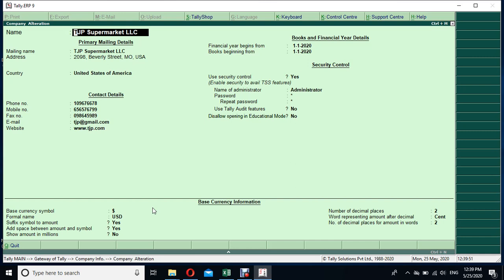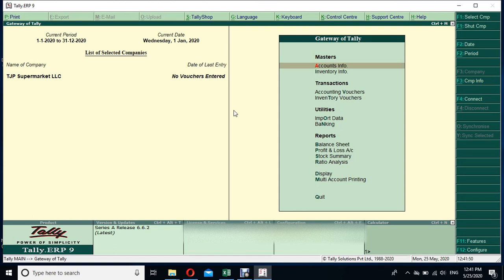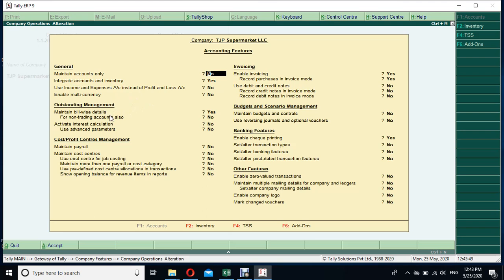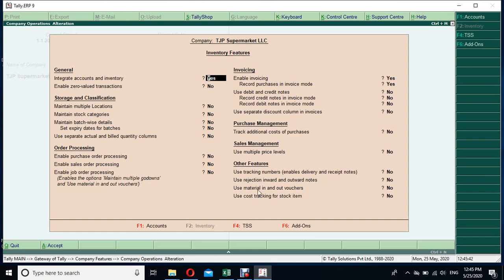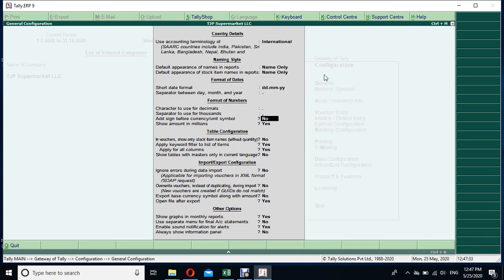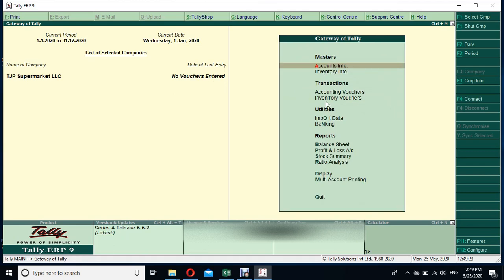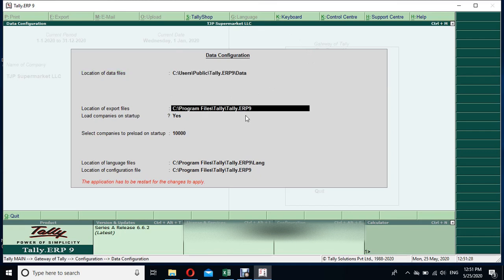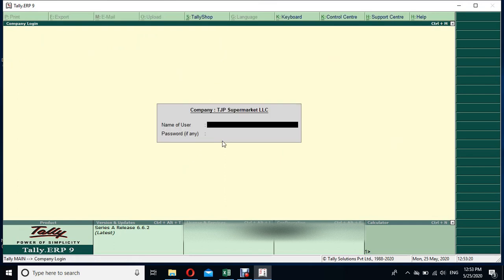Features (F11) & Configure (F12) - Lesson 02 | Tally Online Course | Tally tutorials FREE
This is the second lesson of "Tally ERP Tutorials for all" series. Our aim is to educate you about Tally ERP and basic accounting in a systematic and smooth way. So everybody will understand. However if you are intermediate user already work with Tally and want to be address only unclear area you can skip and check only the area you are looking for.